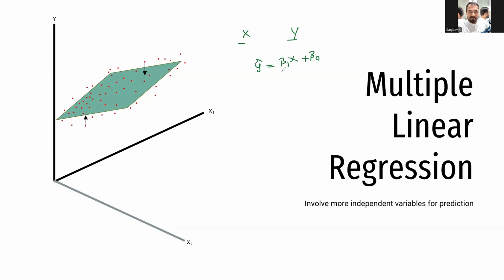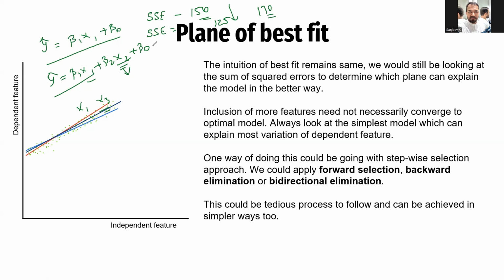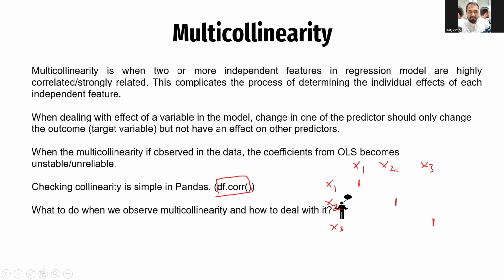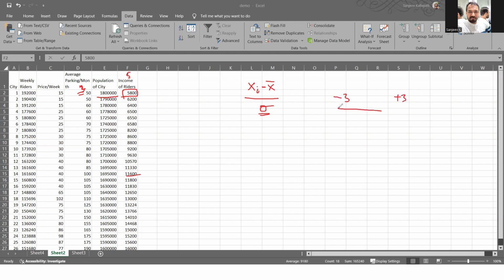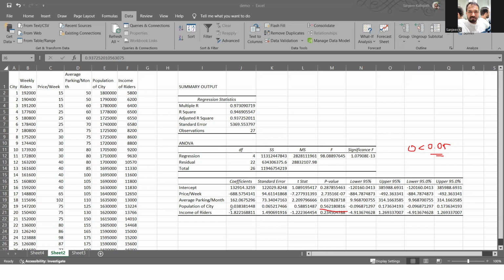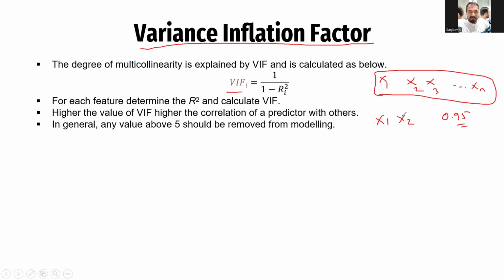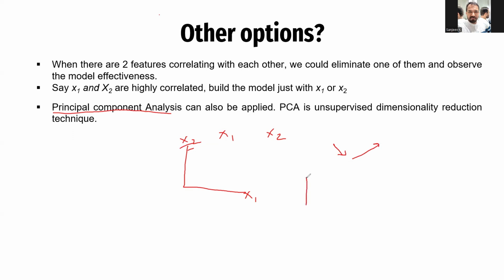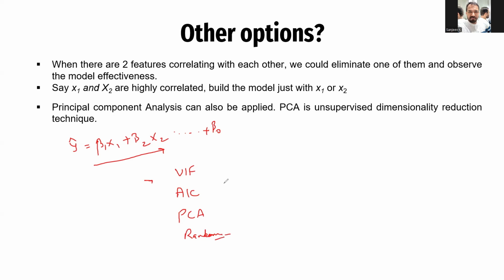Multiple Linear Regression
intuition of making a model when we have more than 1 independent features.
Knowledge about AIC (Akaike Information Criterion), VIF (Variation Inflation Factor), PCA (Principal Component Analysis).